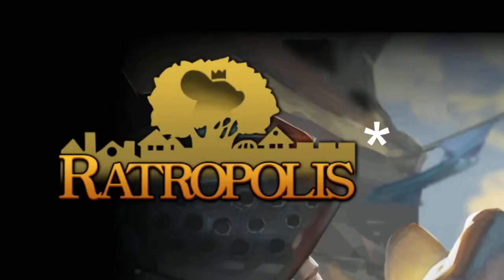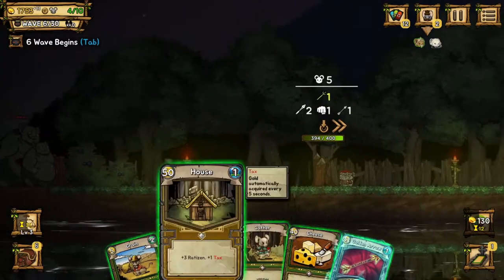Rats, Rats We're the Ratropolis! (Review)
I'm a big fan of the roguelike genre, so Ratropolis ended up really being my cup of tea! You have to manage a city after the rat-themed apocalypse, and boy is it hard! It's very fun though and I highly recommend giving it a try!